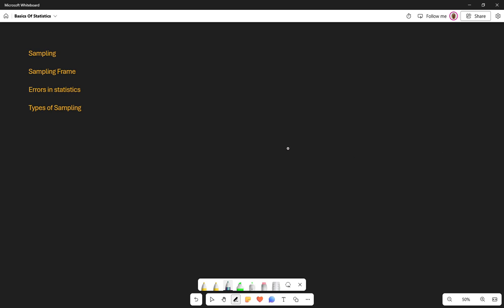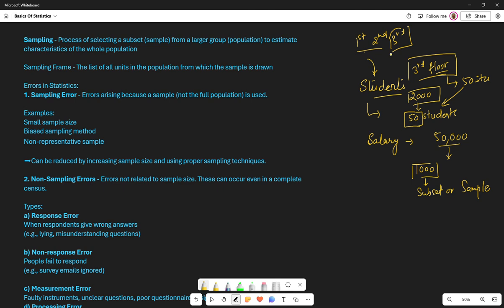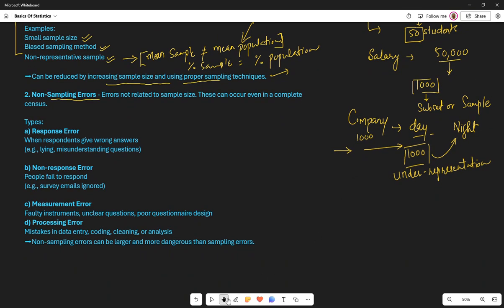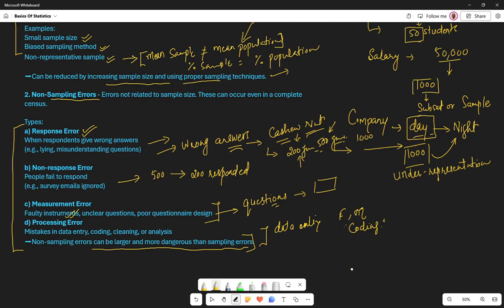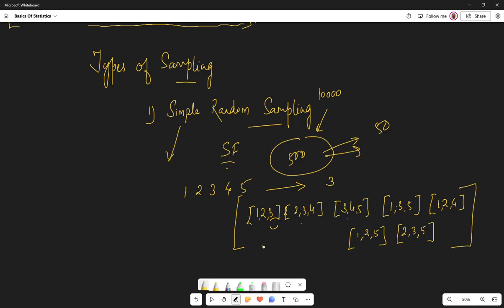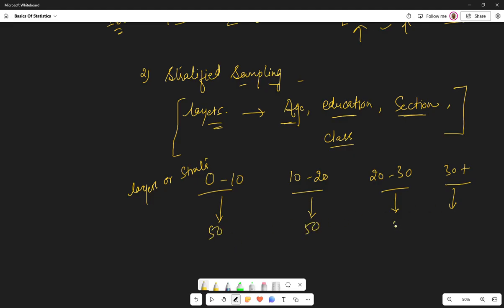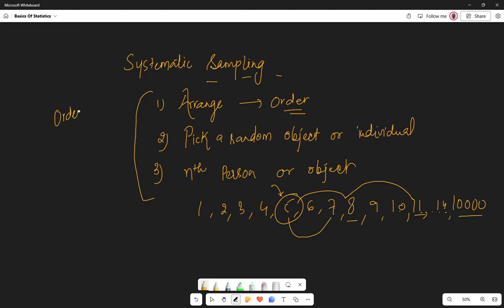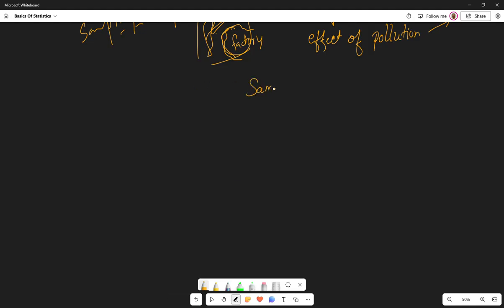Sampling, Sample Frame, Errors in Statistics, Types of Sampling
Sampling - Process of selecting a subset (sample) from a larger group (population) to estimate characteristics of the whole population

Sampling Frame - The list of all units in the population from which the sample is drawn

Errors in Statistics:
1. Sampling Error - Errors arising because a sample (not the full population) is used.

Examples:
Small sample size
Biased sampling method
Non‑representative sample

➡Can be reduced by increasing sample size and using proper sampling techniques.

2. Non-Sampling Errors - Errors not related to sample size. These can occur even in a complete census.

Types:
a) Response Error
When respondents give wrong answers
(e.g., lying, misunderstanding questions)

b) Non-response Error
People fail to respond
(e.g., survey emails ignored)

c) Measurement Error
Faulty instruments, unclear questions, poor questionnaire design
d) Processing Error
Mistakes in data entry, coding, cleaning, or analysis
➡Non‑sampling errors can be larger and more dangerous than sampling errors.

Types of Sampling:
1. Simple Random Sampling
2. Stratified Sampling
3. Systematic Sampling
4. Cluster Sampling